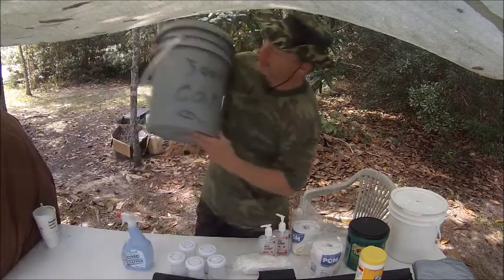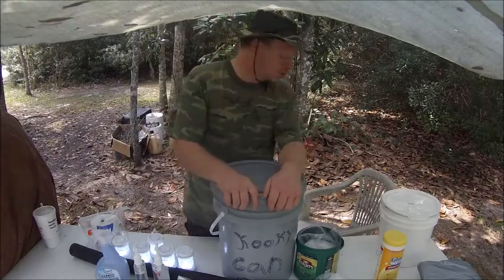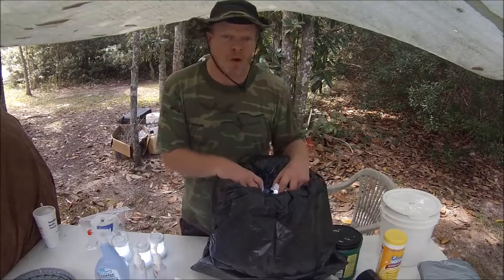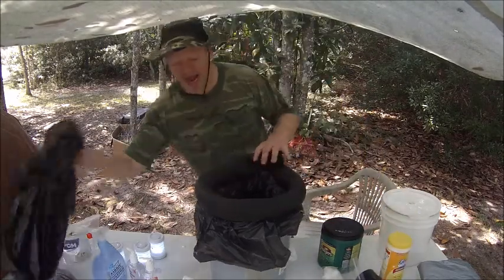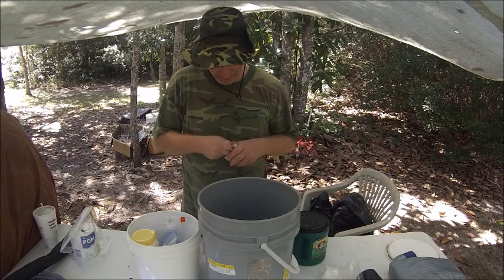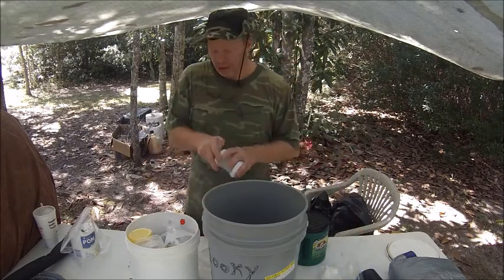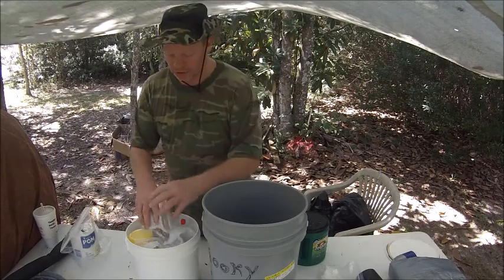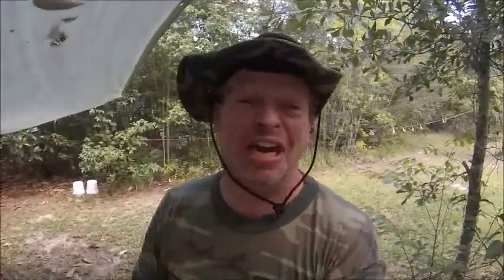The Kooky Can for the 1st Annual Southern Bushcraft Rendezvous